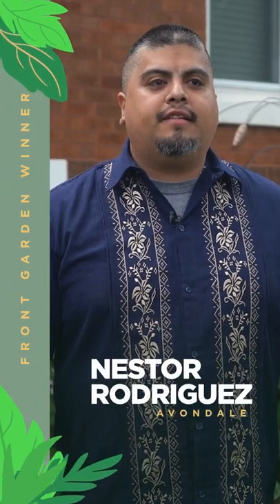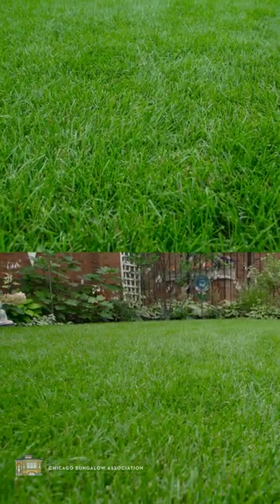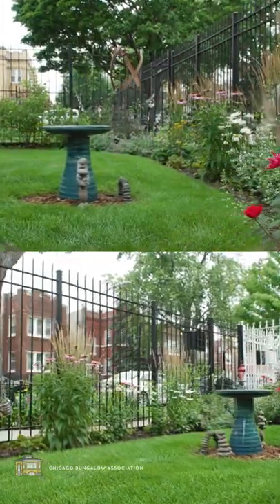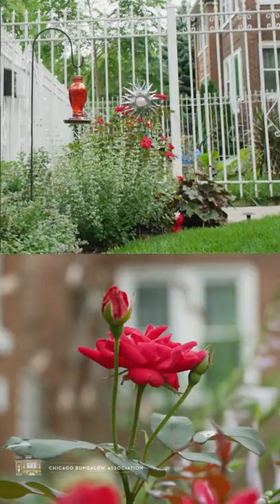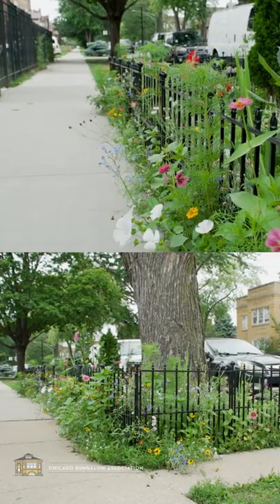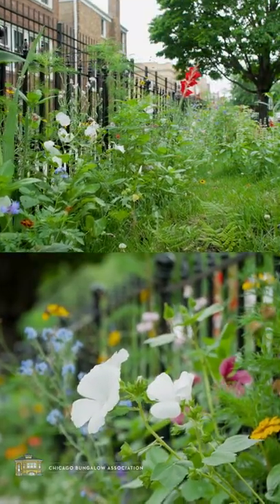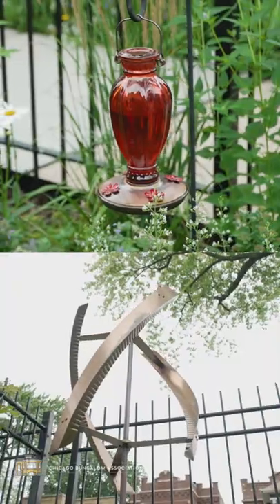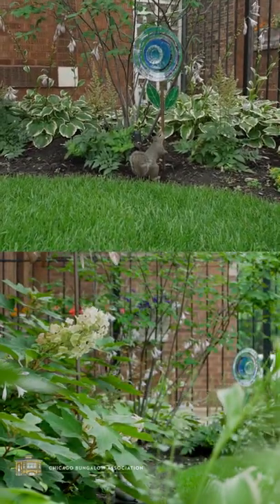6th Annual Bungalow Garden Contest Winner: Nestor Rodriguez, Front Garden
Walk-through the winning Front Garden of the 6th Annual Bungalow Garden Contest. Hear from gardener Nestor Rodriguez in the Avondale community area of Chicago.

More about BungalowGardenContest

Bungalow owners across the city, who are members of the Chicago Bungalow Association (CBA), entered their gardens in 3 contest categories (Front Garden, Rear/Side Garden, and Planter Boxes & Beds). CBA selected the top 10 in each category, then the public voted for the winners online.

Emma and the other two winners each received:
- $500 cash prize
- handcrafted award plaque from Craeft (craeft.net)
- stained glass suncatcher from Baltic Art Studio (balticartstudio.com)
- inspiring garden books from Prairie Godmothers
Plus, five other contest entrants won a random draw for free rain barrels donated by the Metropolitan Water Reclamation District of Greater Chicago (mwrd.org).

For every eligible contest entry, CBA donated $25 to South and West Side Chicago community gardens. Thanks to everyone's participation, $2,125 total went to:
- CCA's PermaPark Food Forest in North Lawndale (ccaacademy.org)
- Englewood Veterans Garden in West Englewood
- Hermitage Community Gardens in West Englewood (hscg.weebly.com)
- Peace in the Valley Garden in Austin
- Rosemoor Community Association Garden in Roseland (rosemoor-community-association.org)
- Urban Growers Collective in Bridgeport (urbangrowerscollective.org)

Thank you to our video team!